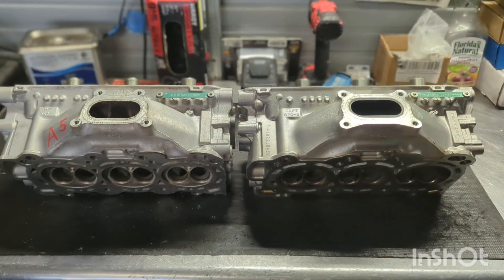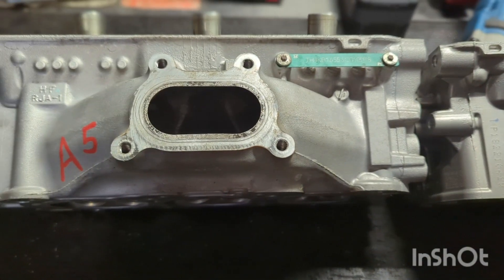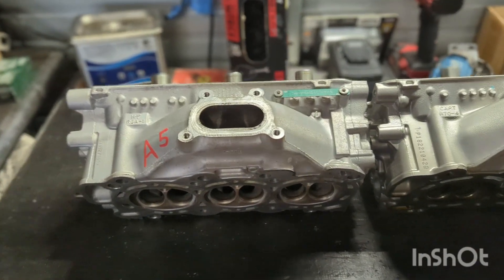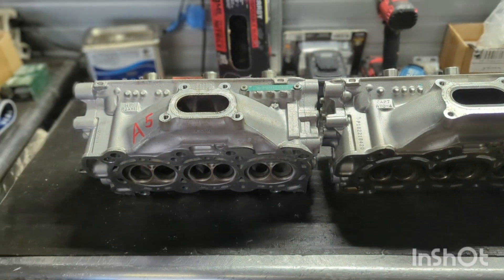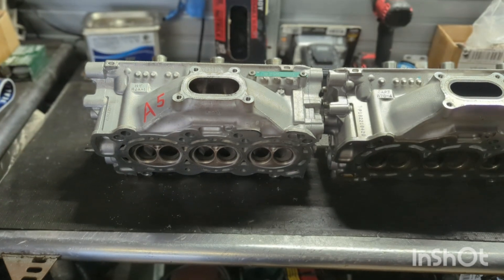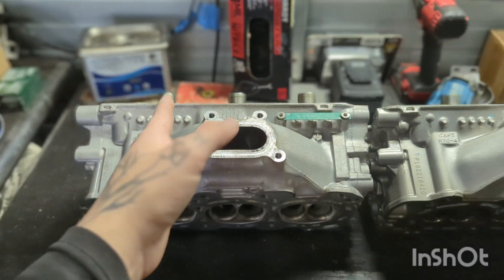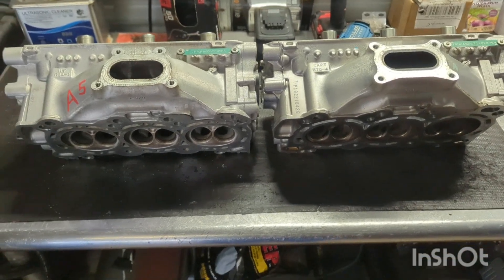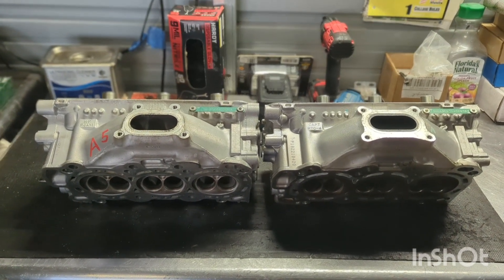J-Series Cylinder Head Port Shape vs Flow "The More You Know".....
There are many common misconceptions in regards to J-Series cylinder heads and port shapes. Here we hope to address some of that with you and potentially save you $$$ and especially hard work and disappointment with sub par results from randomly swapping parts